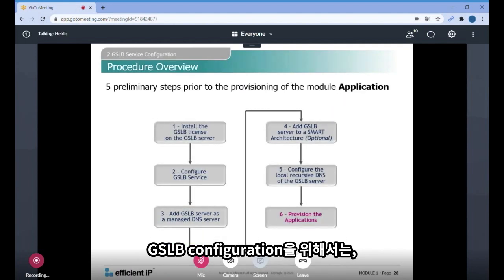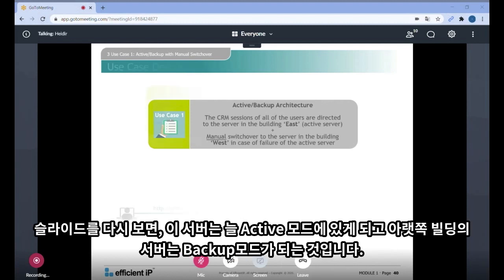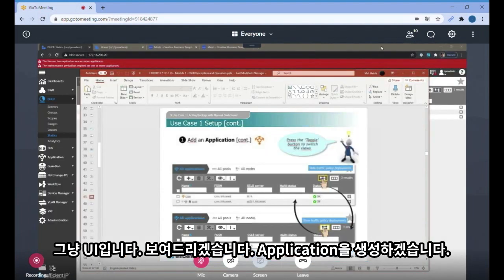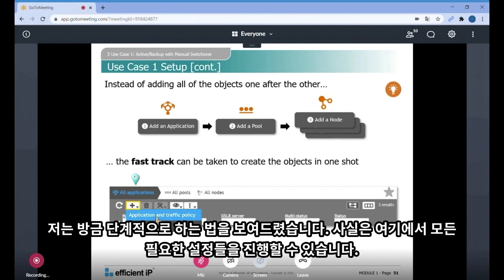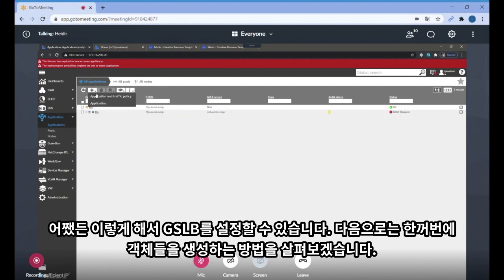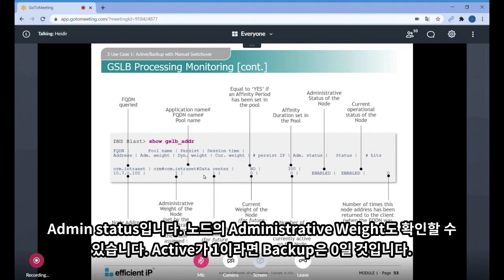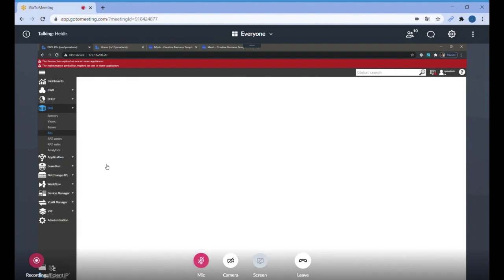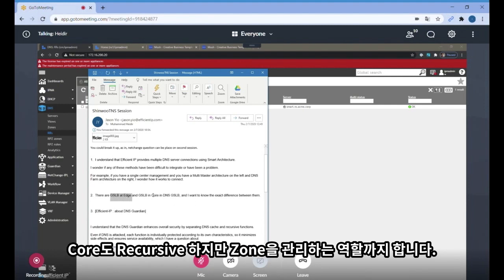EfficientIP 기술교육 2일차 : 7. GSLB Service Configuration